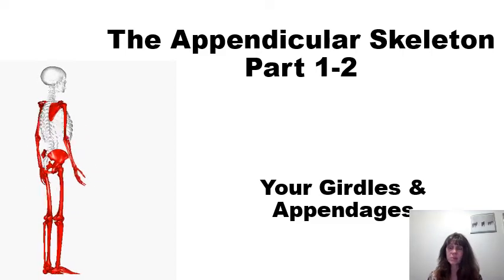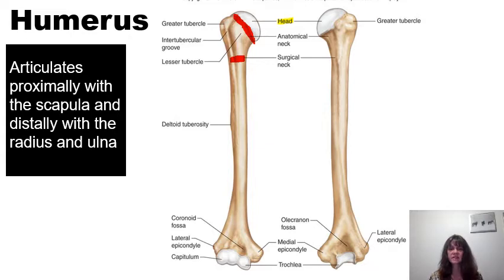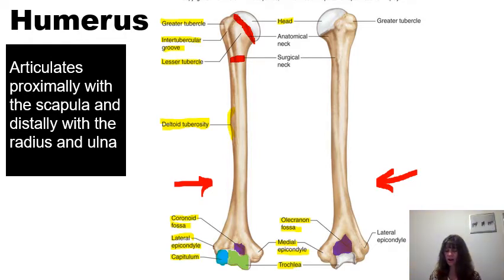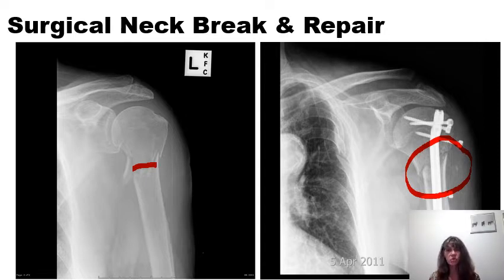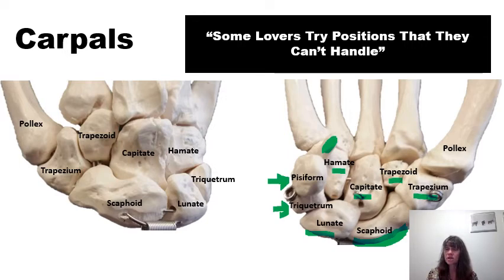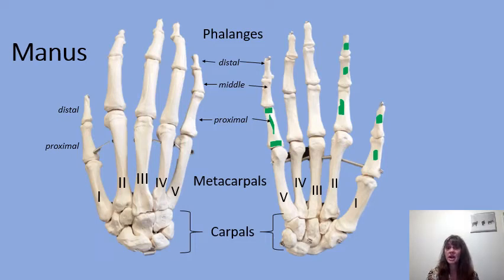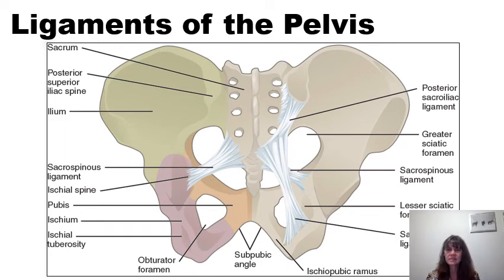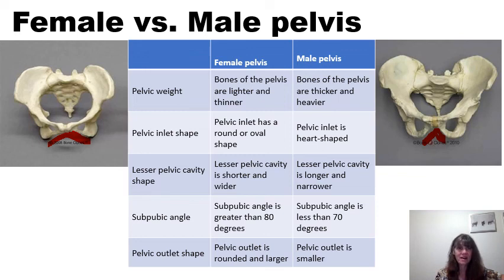The Appendicular Skeleton Part 1-2